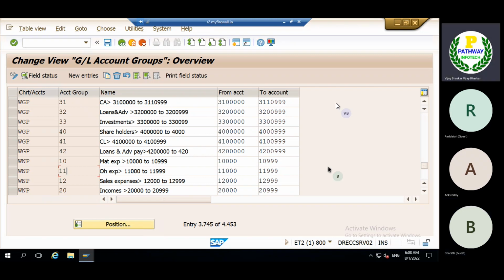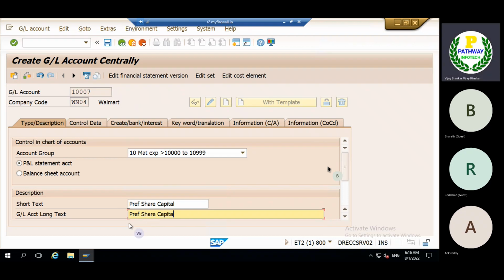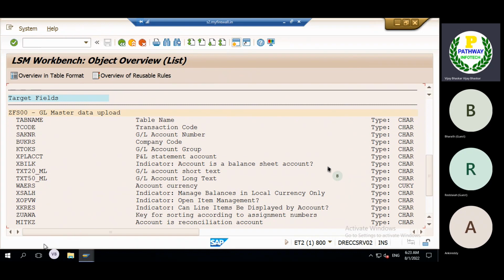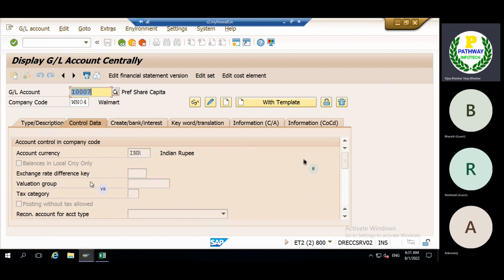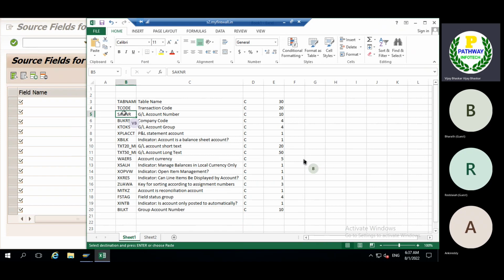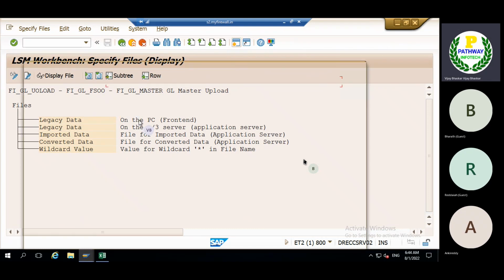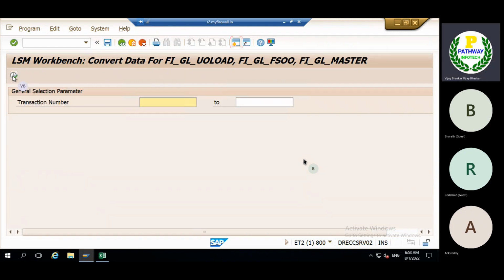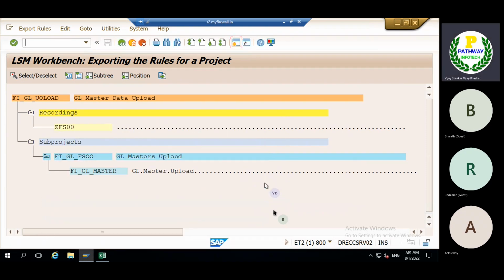SAP FICO Batch -1|| LSMW || GL Master Data Upload by LSMW||LSMW Process For GL Upload||In English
Education Qualification:
1. MBA with ICWAI

Hands on experience on the below SAP modules:

1. SAP FICO
2. SAP FSCM (Credit, Collections, Dispute and Treasury and Risk Management
3. S4HANA Migration from ECC 6.0 to S4HANA 1709
4. S4HANA 2020 Green Field Implementation FI+FSCM